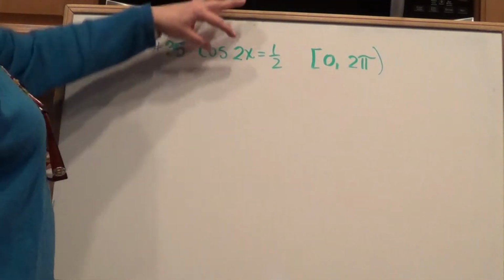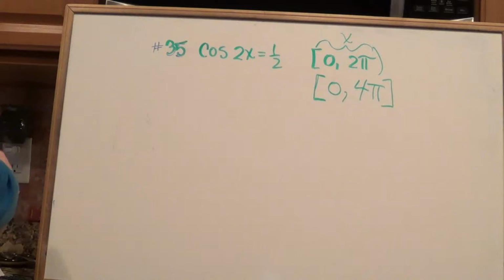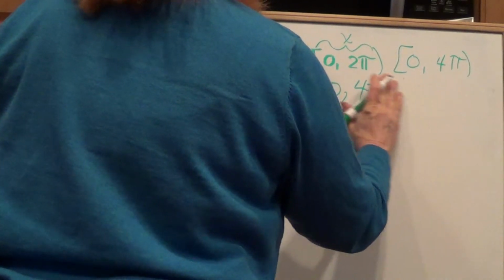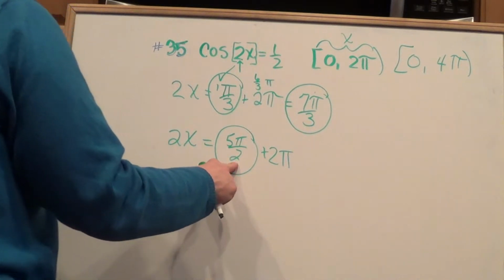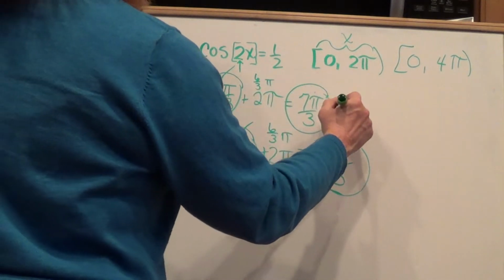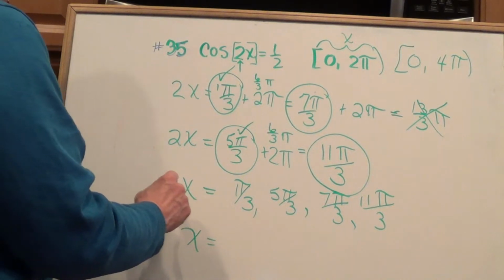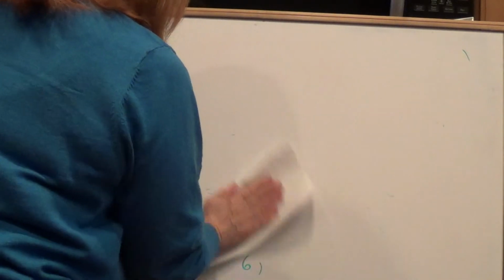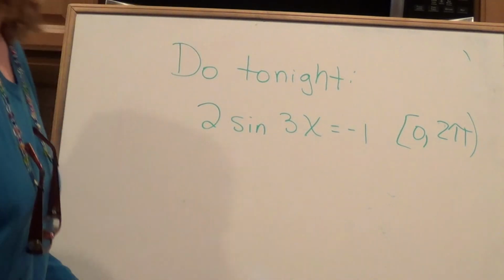PreCalc Flipped Class #9 3/12